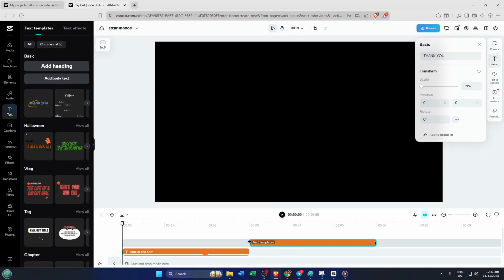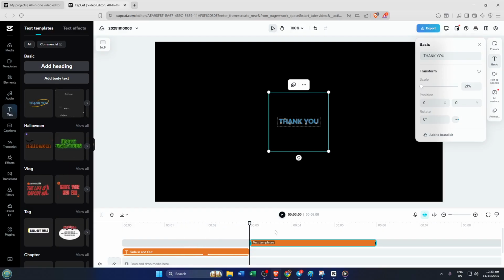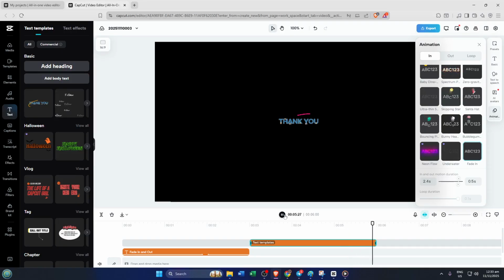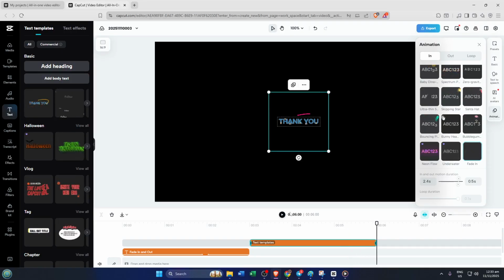How to fade in and fade out on CapCut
Learn how to add smooth fade in and fade out effects to your videos using CapCut! In this step-by-step tutorial, we'll walk you through everything you need to know to create professional transitions for both audio and video clips.

This guide covers CapCut on desktop, mobile (iOS, Android), and the web, so you can follow along no matter which device you use. Whether you're a beginner or looking to polish up your editing skills, these tips will help your projects stand out.